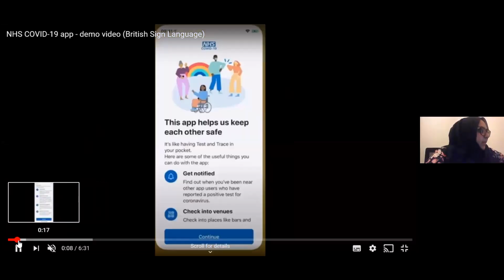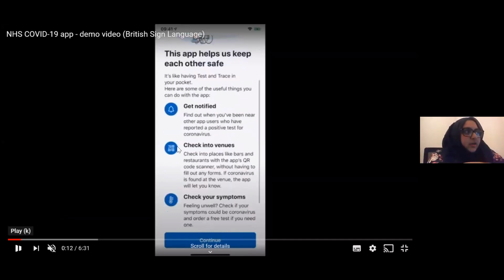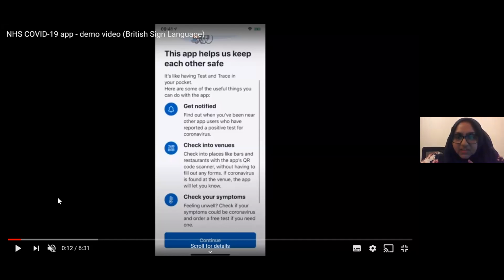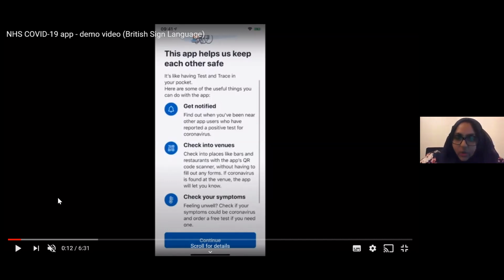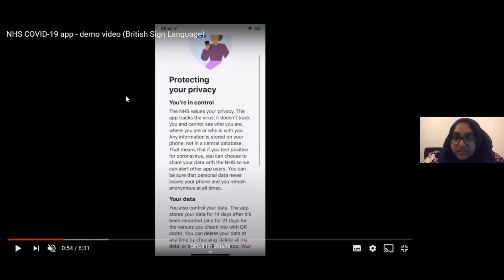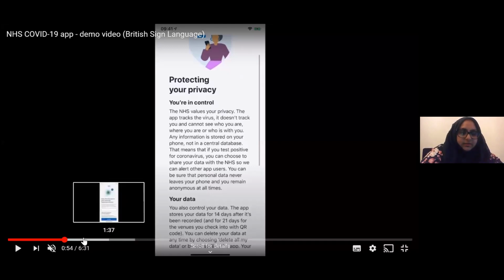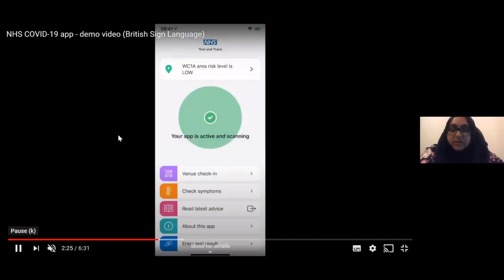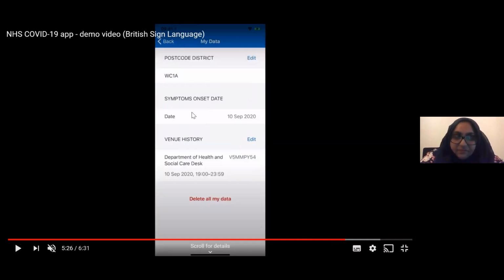Covid-19 Community Champions Webinar 26th November- COVID 19 NHS App & Q&A Dr Justin Varney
The restrictions mentioned in this video were up to date on the 26th November, but please be aware that they may now contain out of date information.